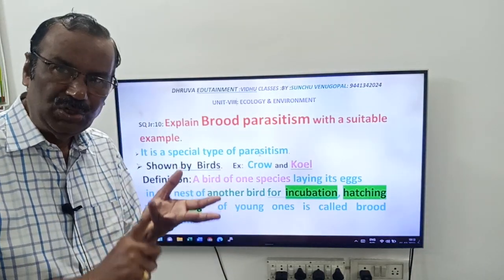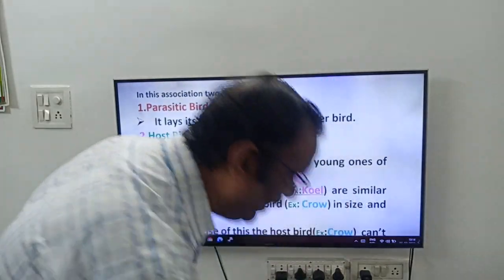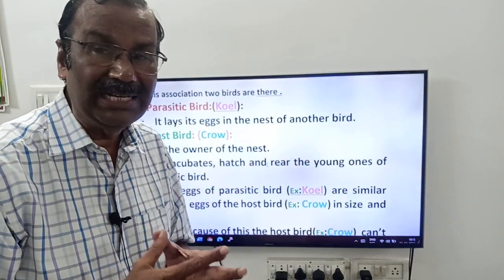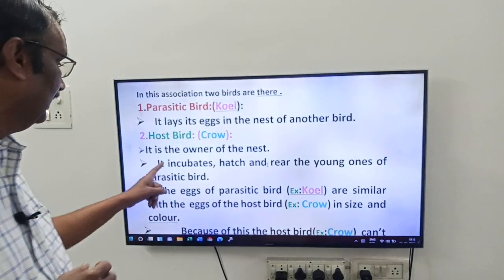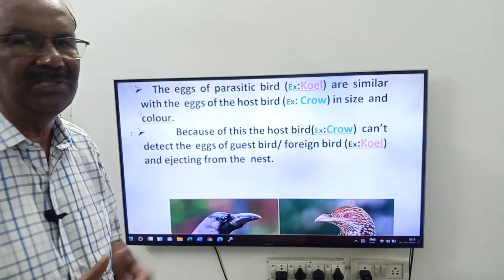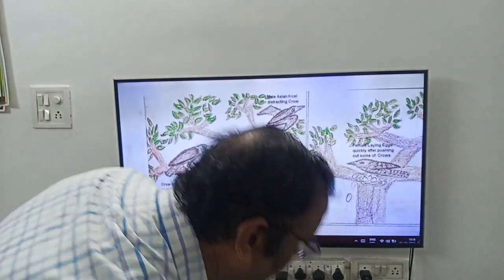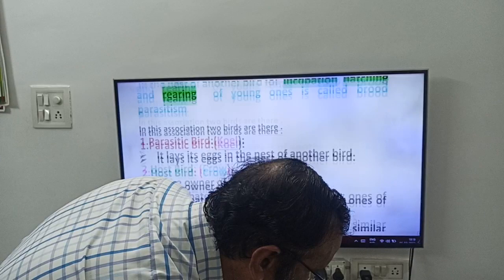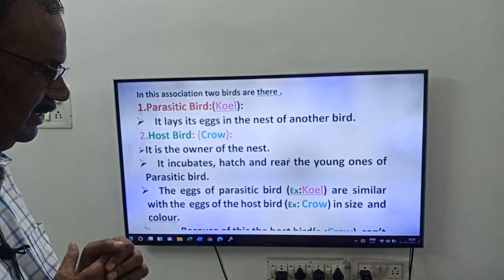171:BROOD PARASITISM:SQ:First Year ZOOLOGY: UNIT-VIII: Ecology & Environment: